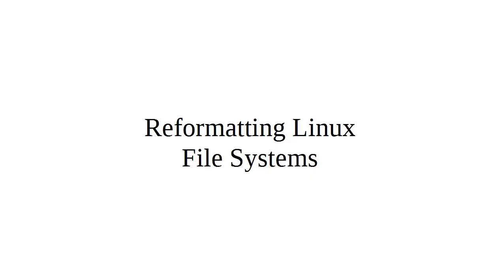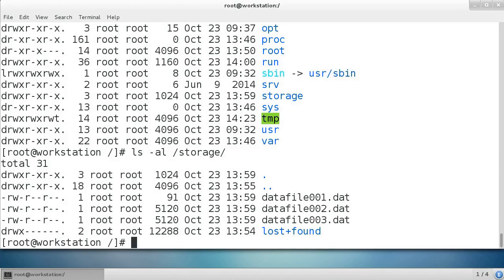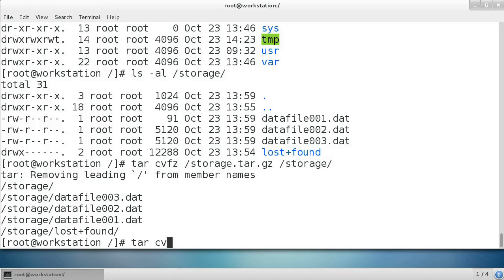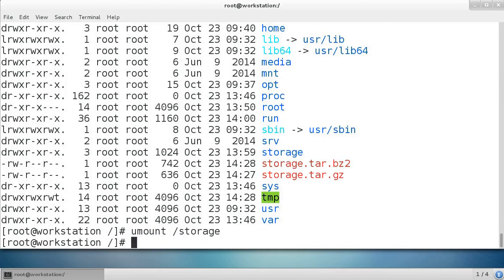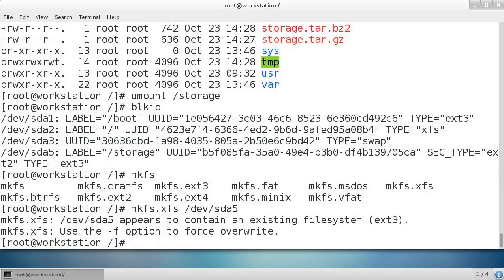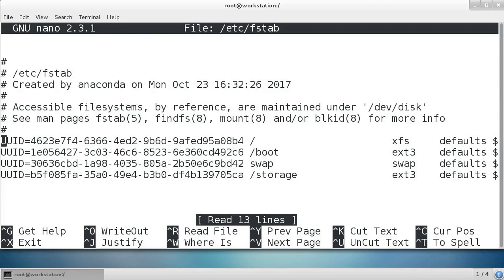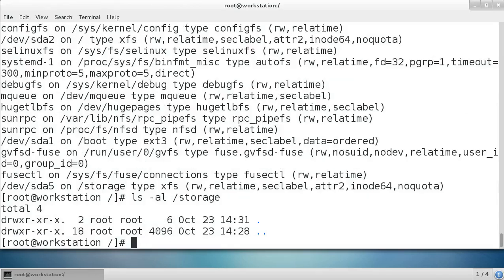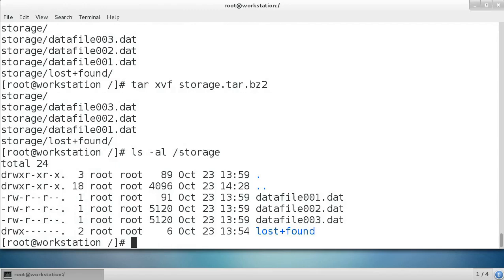Linux File System Reformatting | formatting file system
Linux File System Reformatting.

please visit :

for more videos and blog.